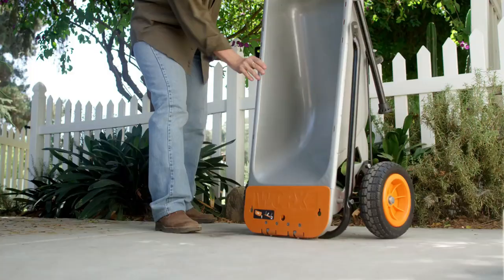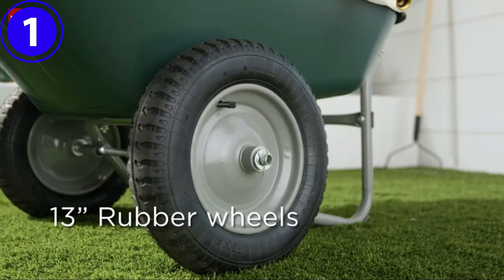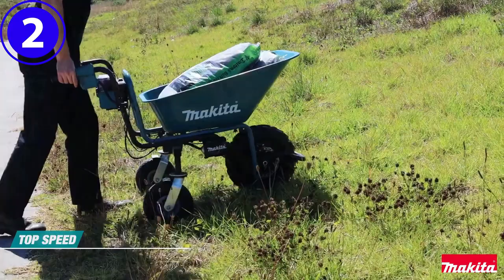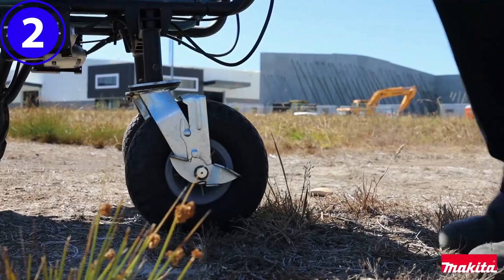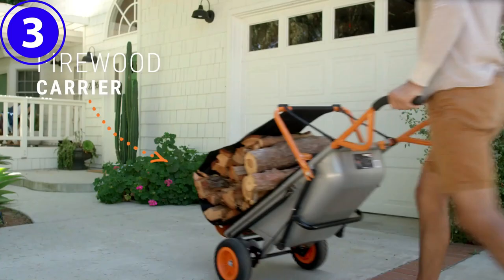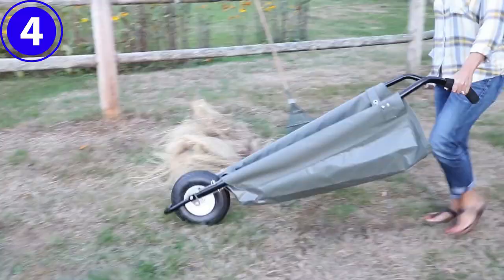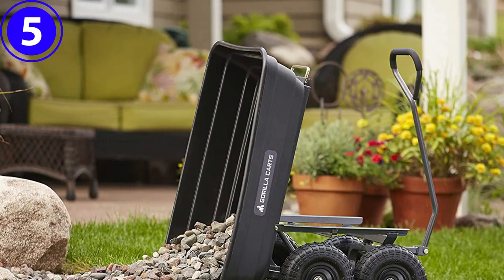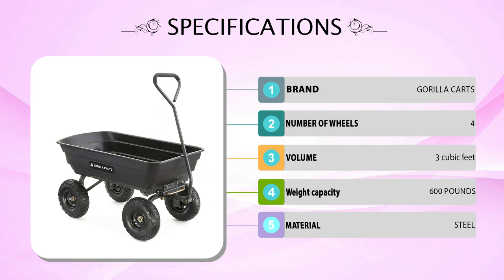5 Best Wheelbarrows of 2024 - BUYER'S GUIDE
Best Choice Products Dual-Wheel Wheelbarrow
Makita XUC01X1 Brushless Power-Assisted Wheelbarrow
Worx WG050 Aerocart 8-in-1 Yard Cart
Allsop WheelEasy LE Foldable Garden Cart
Gorilla Carts Poly Garden Dump Cart GOR4PS

Are you in the market for a new wheelbarrow? If so, you’ve probably already seen the wide array of options available on the market today. With so many makes and models to choose from, it can be difficult to decide which one is right for your needs. That’s why we’ve compiled a list of the five best wheelbarrows of 2024, along with a comprehensive buyer’s guide to help you make an informed decision.

0:00 - Intro
0:29 - Best Choice Products Dual-Wheel Wheelbarrow
1:15 - Makita XUC01X1 Brushless Power-Assisted Wheelbarrow
2:17 - Worx WG050 Aerocart 8-in-1 Yard Cart
3:05 - Allsop WheelEasy LE Foldable Garden Cart
3:53 - Gorilla Carts Poly Garden Dump Cart GOR4PS
4:43 - Outro